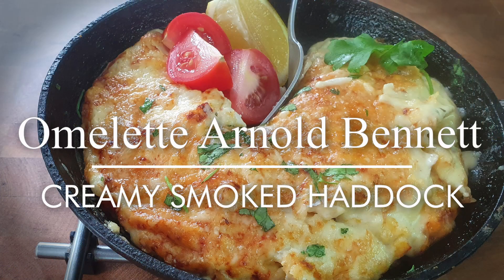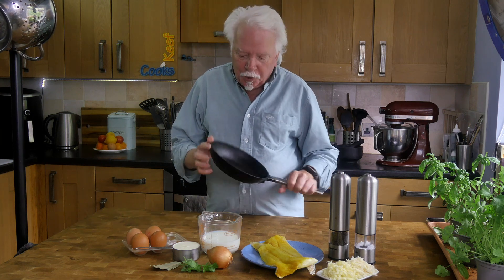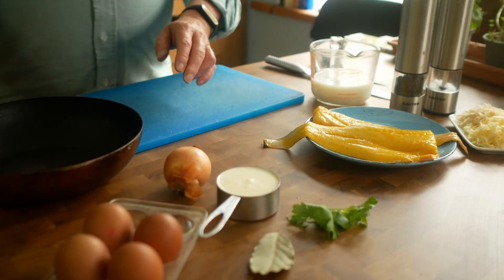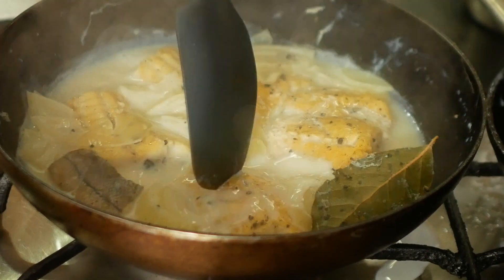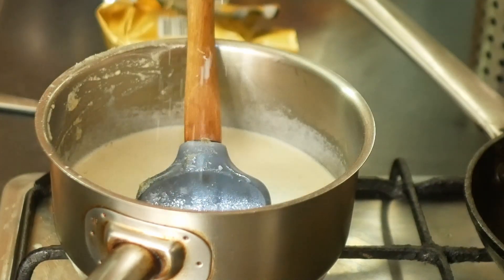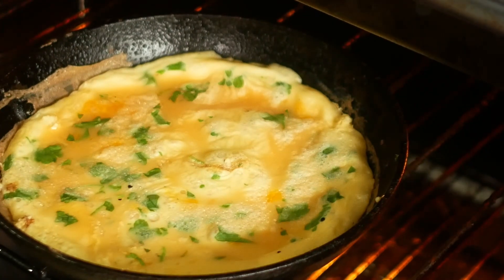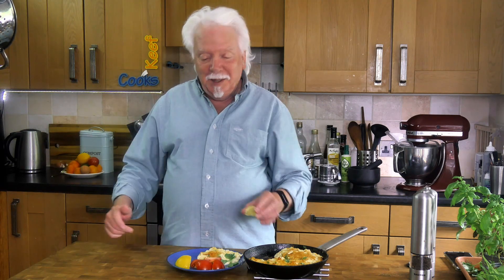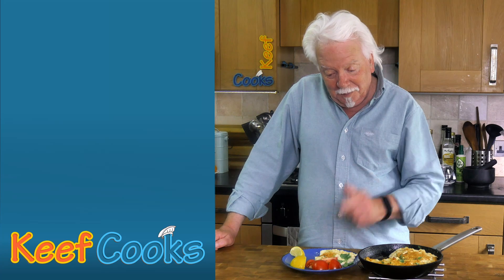Omelette Arnold Bennett | Fish Cheese and Bechamel Sauce Omelette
This fabulously rich omelette is named after the British novelist and playwright Arnold Bennett. In the 1930s he was Britain's most popular and wealthy writer. He liked to travel and whenever Bennett was in London he would stay at the Savoy Hotel. They created this omelette for him and it is still on their menu. Omelette Arnold Bennett is eggs topped with smoked haddock, bechamel sauce and cheese. You have to try it!

CHAPTERS
00:00 Intro
1:16 Ingredients
2:16 Pre-cook the fish
4:06 Make bechamel sauce
4:48 Make the omelette
6:38 Taste test